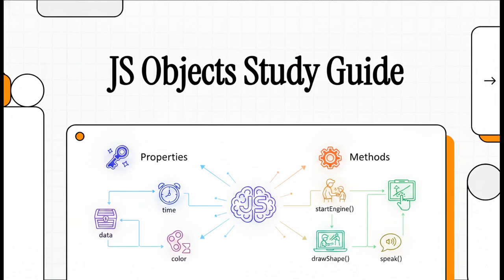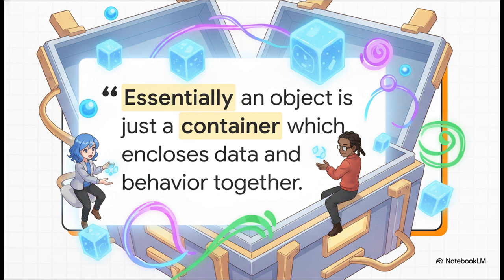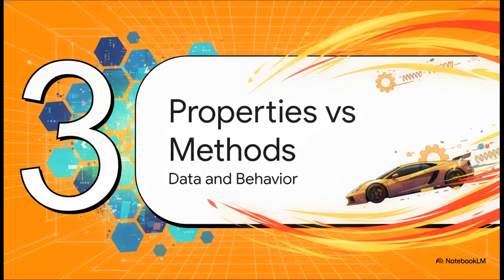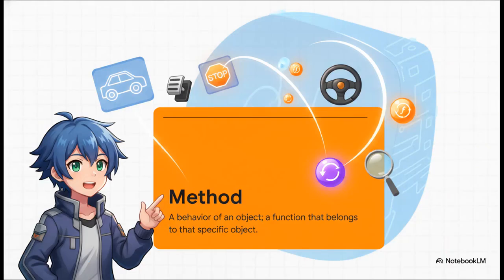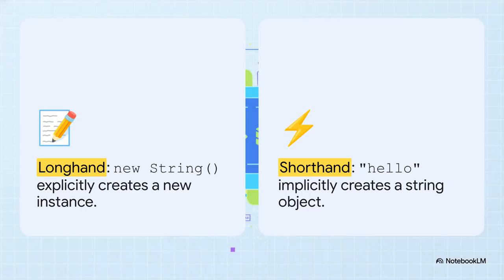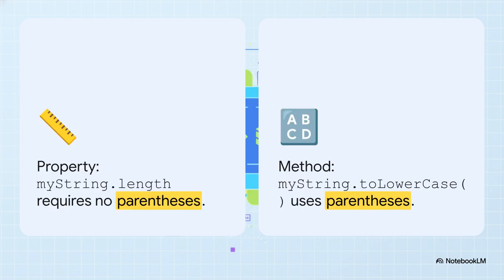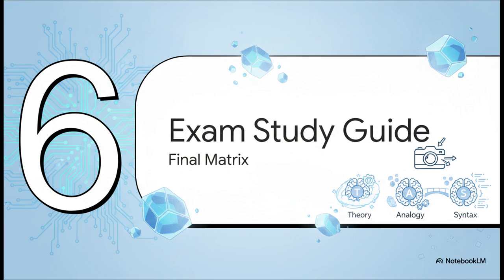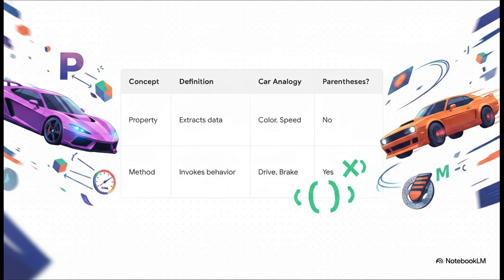JS Objects Study Guide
This tutorial provides a foundational overview of JavaScript concepts, focusing on the core differences between a "property" and "js methods". It's ideal for "javascript for beginners" looking to solidify their understanding. This "coding tutorial" helps clarify these essential elements for anyone studying "javascript objects" and general "programming".